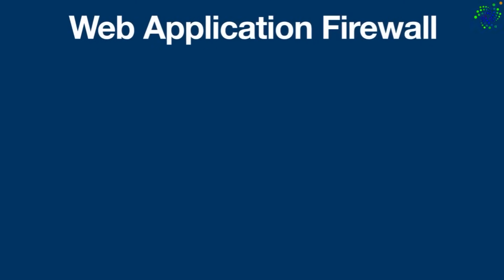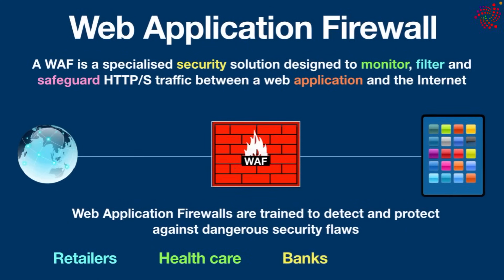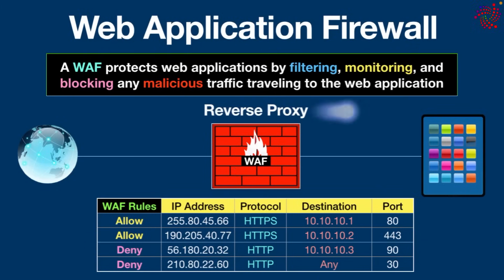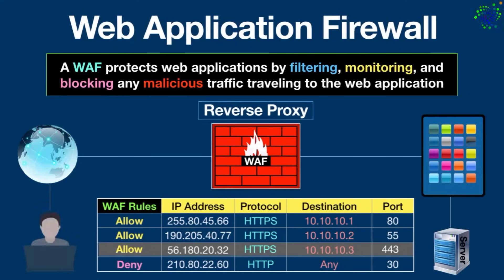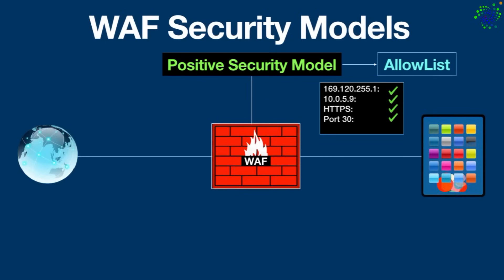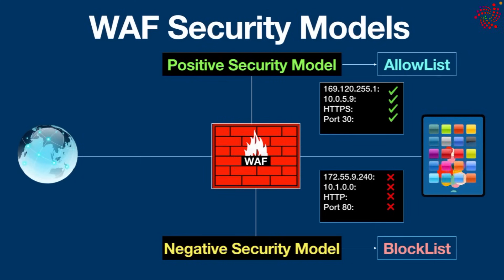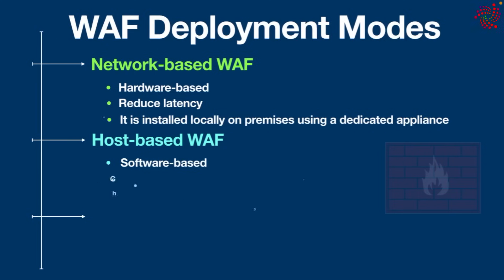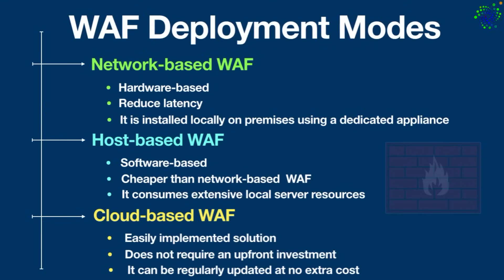What is a Web Application Firewall? | WAF Explained for Beginners 🔥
Are you worried about hackers targeting your web applicatios? In this video, we explain what a Web Application Firewall (WAF) is, how it works, and why your website needs one. Whether you're a developer, website owner, or just curious about cybersecurity, this beginner-friendly tutorial will help you understand how a WAF can protect your web apps from common threats like SQL injection, XSS, and more.